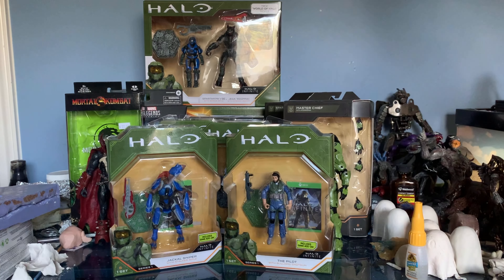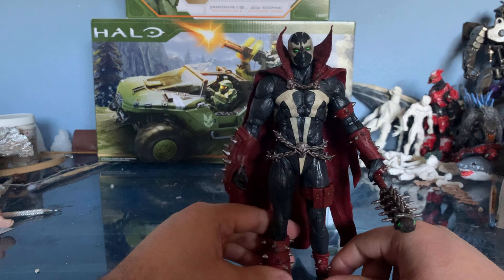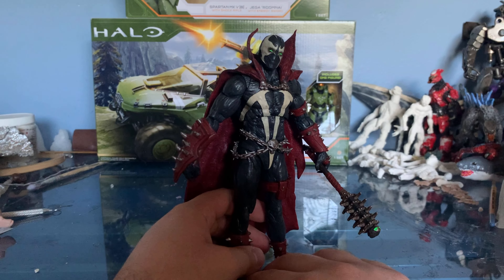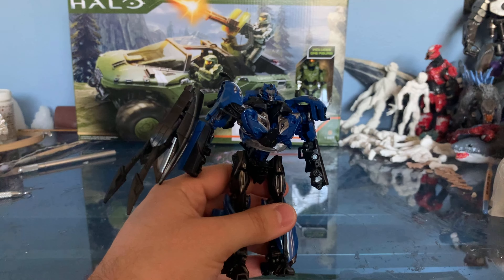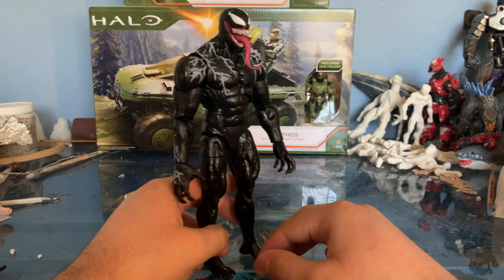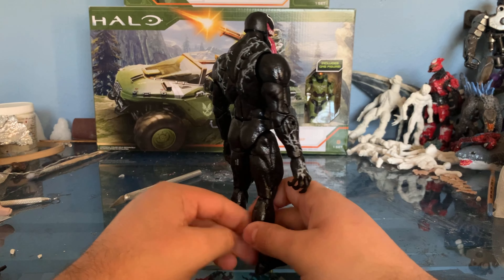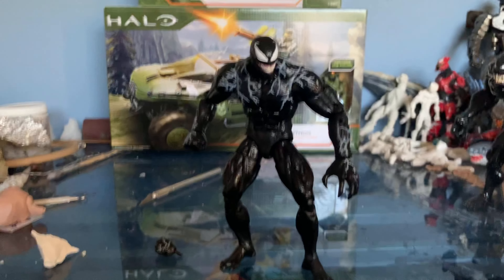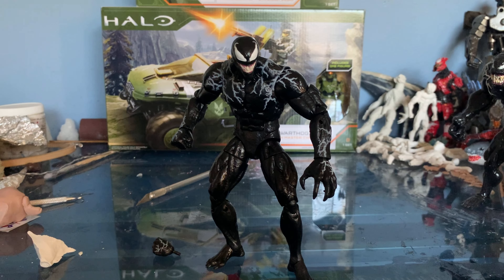November 2020 Unboxing Video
Hey Everyone, here’s  another unboxing video with a Halo theme too it! I managed to find a lot of figure from the new Halo Infinite line as well as a few others. Hope you enjoy and have a great day!